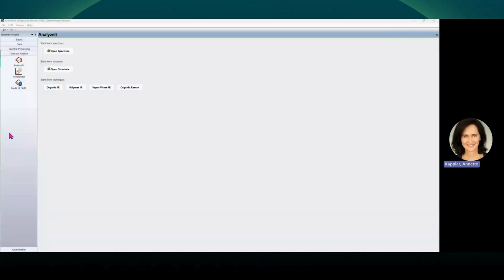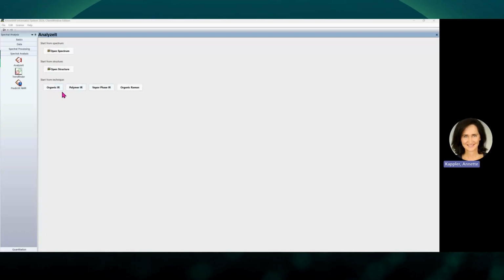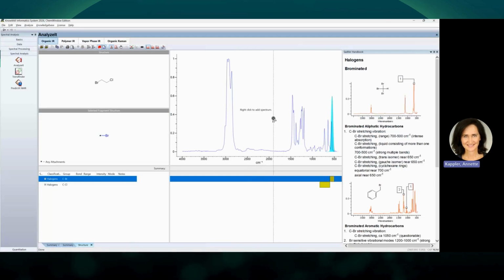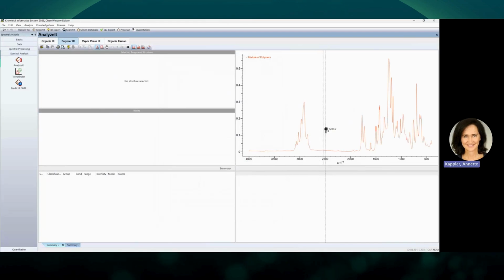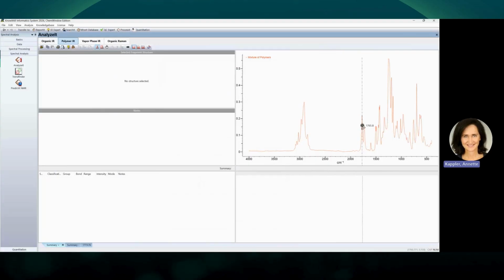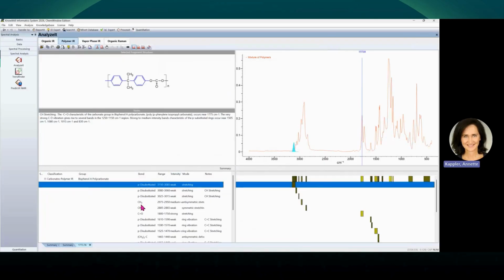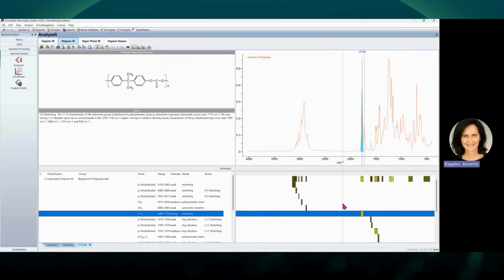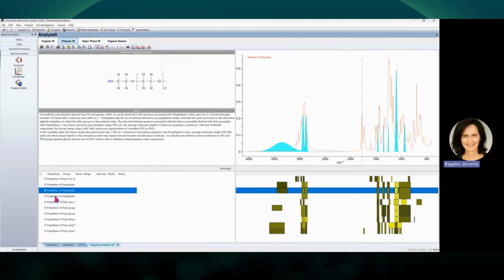How to Perform Functional Group Analysis in KnowItAll - AnalyzeIt IR and Raman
Learn to interpret IR and Raman spectra using KnowItAll's AnalyzeIt tool for functional group analysis.

About KnowItAll